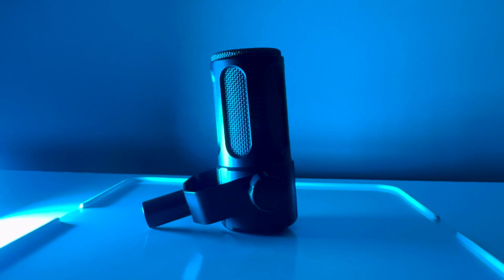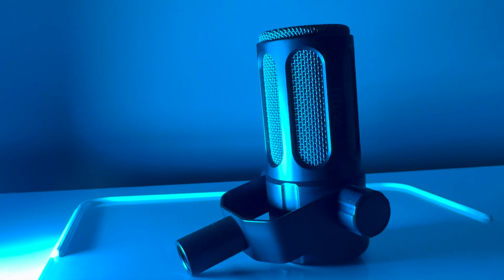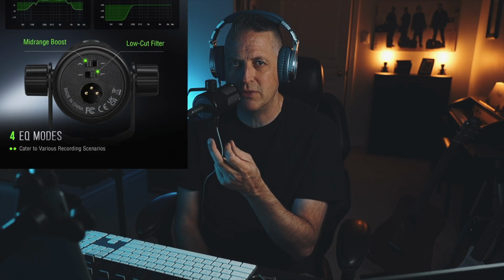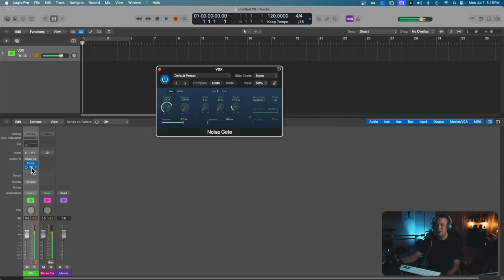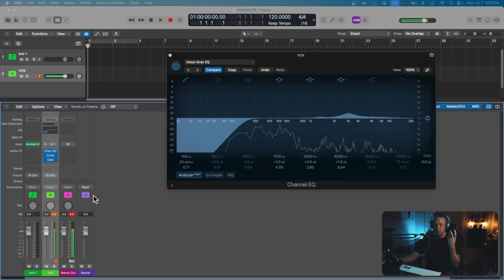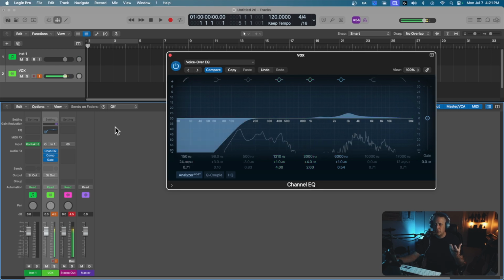Tank1 podcasting microphone from Fifine, solid build meets clarity courtesy of on board EQ switches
This robust xlr microphone makes good use of both low cut switches which add a nice amount of clarity.

Full disclosure, the microphone was provided for the purpose of this review.